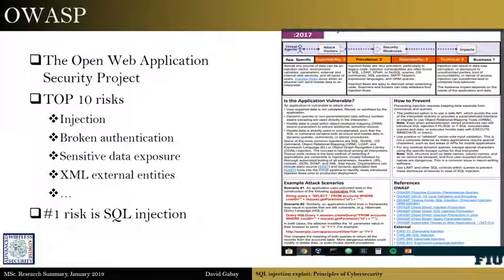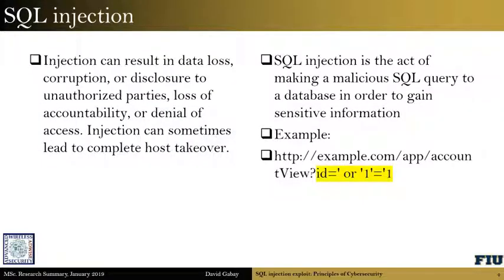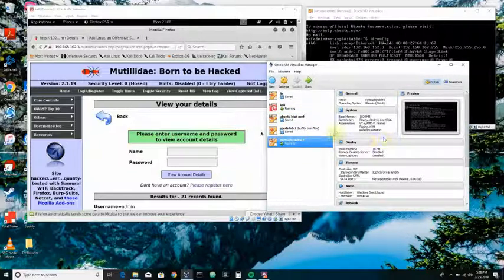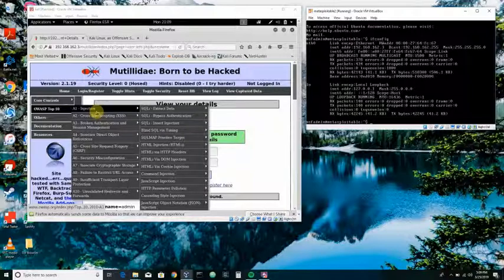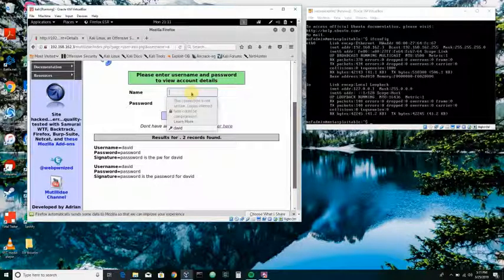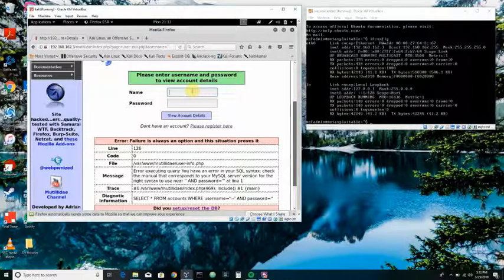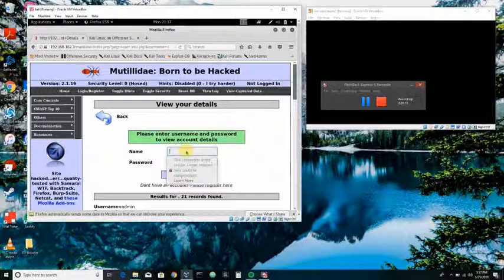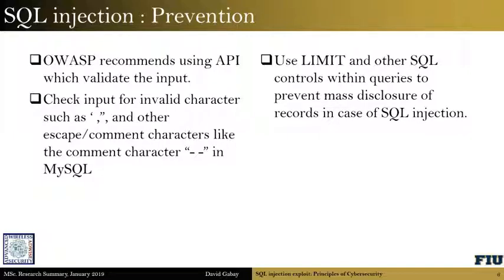SQL injection Demo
Principles of cybersecurity exploit demonstration
CIS 5370
David Gabay